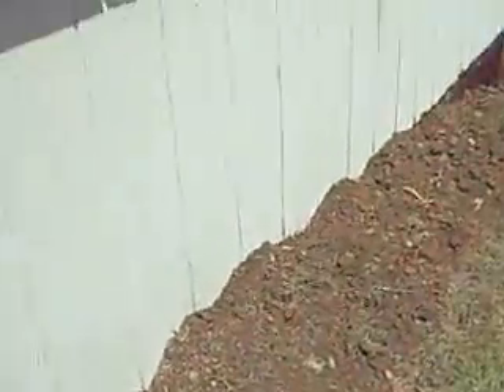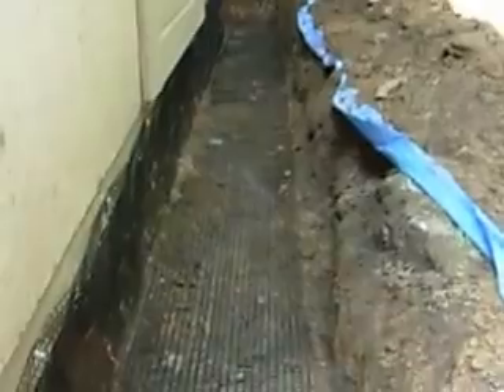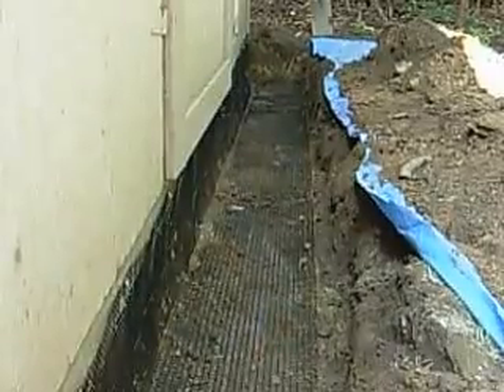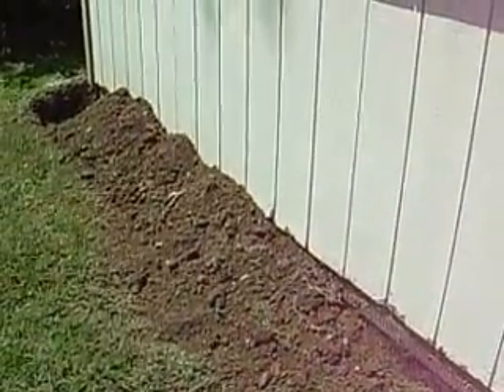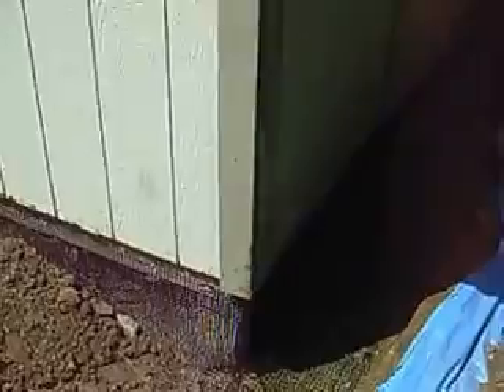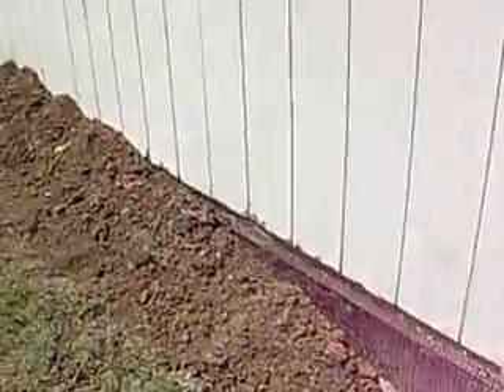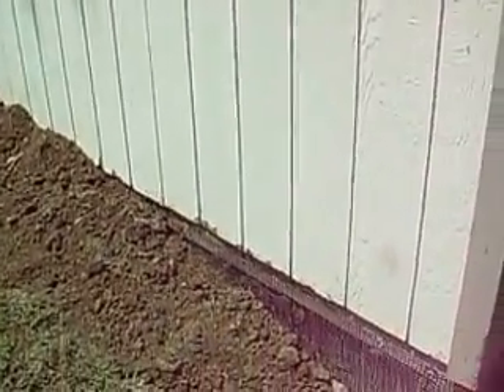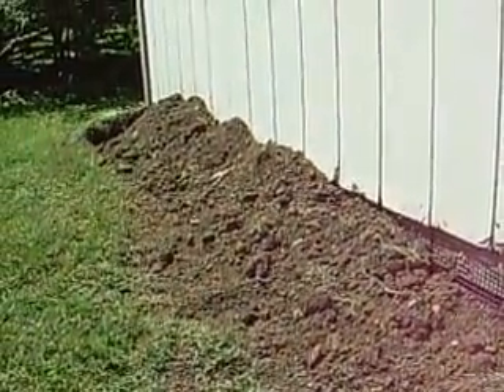How To Animal Proof a Shed or Deck | Groundhogs, Skunks, etc.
Are groundhogs, woodchucks, or other burrowing animals a problem.

In this video, Ryan describes an effective method for keeping animals from getting under a shed.

The same system works for decks, too.

For help in the Akron / Canton / Kent , OH area contact Frontline Animal Removal